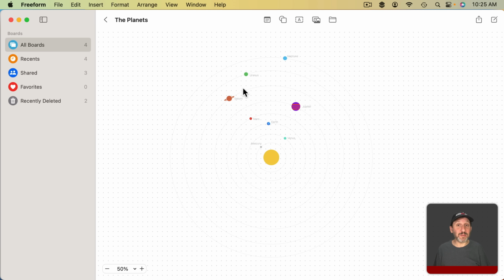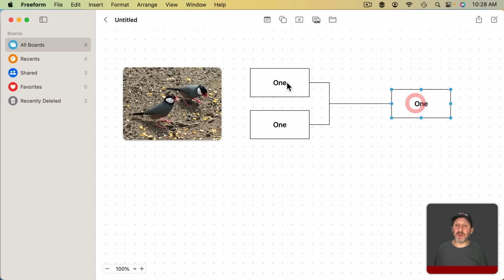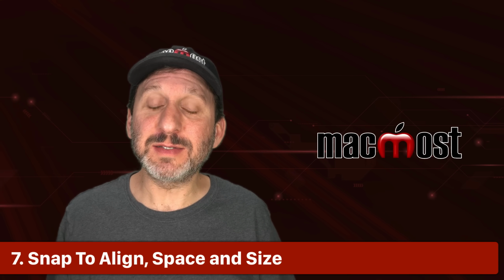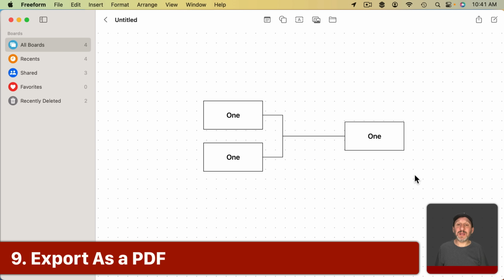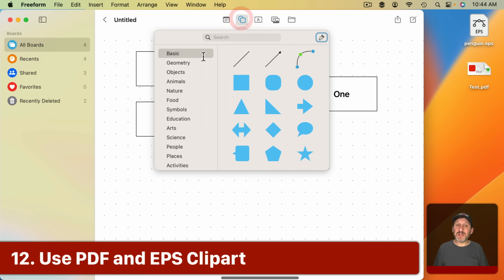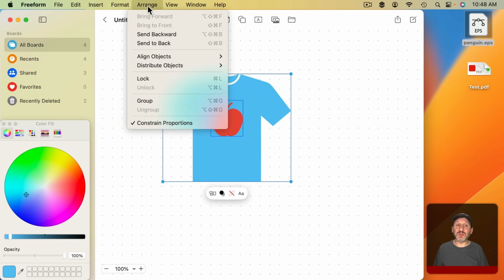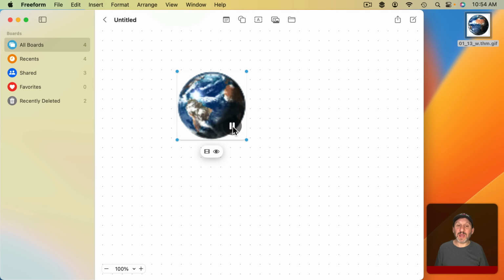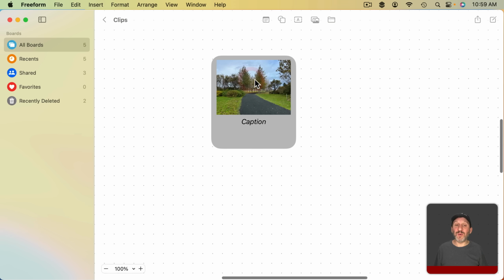Apple‘s Freeform: 21 Tips and Tricks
Here are some techniques to take your Freeform boards to the next level. Learn how to add backgrounds, create connection lines, import charts, use clipart, add audio and so much more.

00:00 Intro
00:35 1. Use a Shape As a Solid Background
01:20 2. Rotate Objects On a Mac
01:45 3. Connection Lines For Charts
02:58 4. Filling Shapes
03:33 5. Selecting and Moving Drawn Shapes
04:14 6. Trace Images
04:38 7. Snap To Align, Space and Size
05:59 8. Creating Simple Text Links
06:38 9. Export As a PDF
07:31 10. Convert To Smaller PDF File
07:59 11. Charts From Pages/Numbers/Keynote
08:27 12. Use PDF and EPS Clipart
09:07 13. More Sticky Note Colors
09:42 14. Use Shapes Instead Of Sticky Notes
10:10 15. Combine Shapes
11:07 16. More Text Styles
11:34 17. Emoji Characters as Clipart
12:14 18. Use Animated GIFs
12:39 19. Import Audio Files
13:34 20. Create a Clips Board
14:34 21. Present Using a Second Device